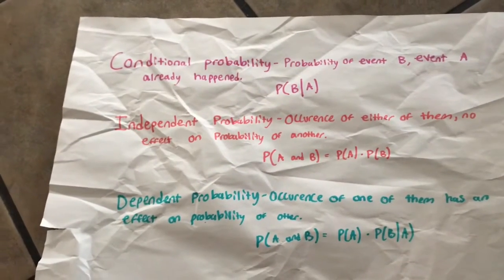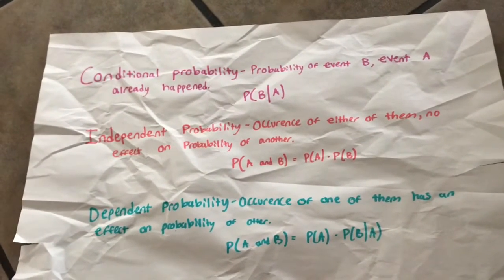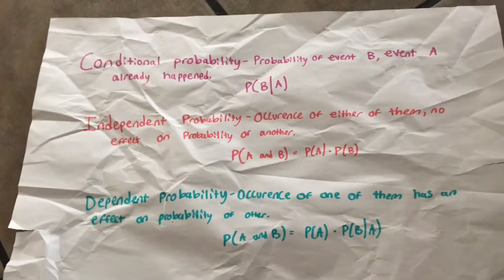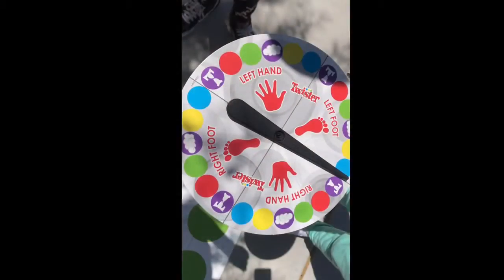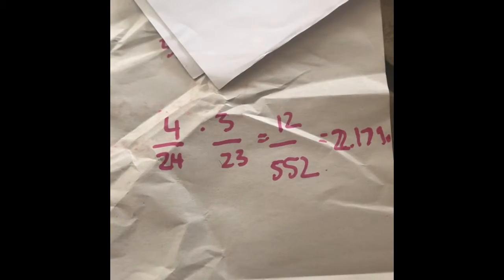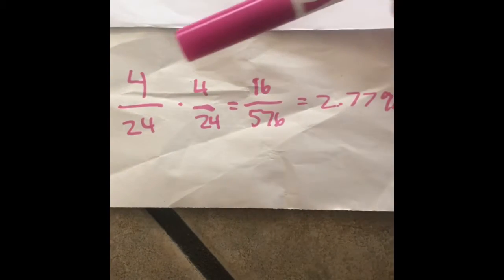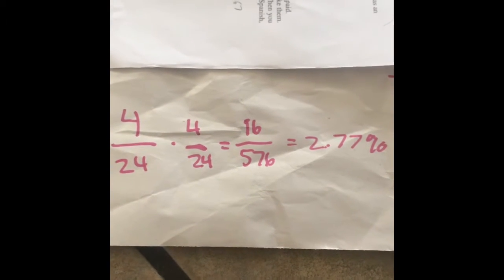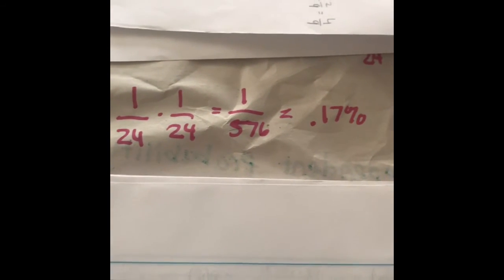Probability Math Project